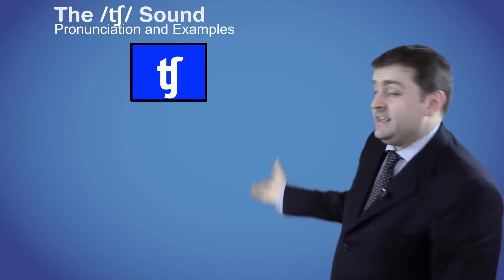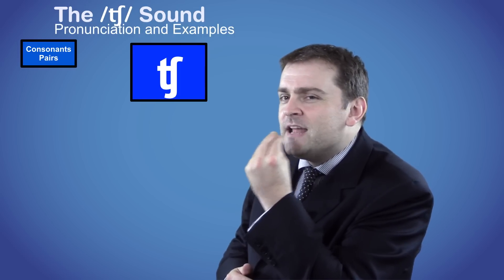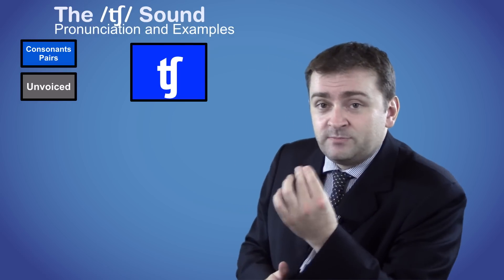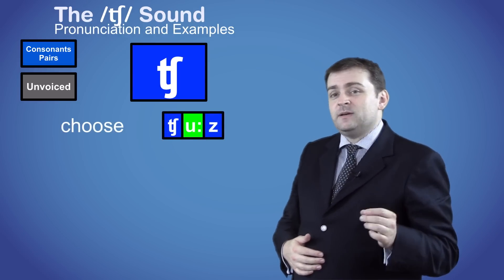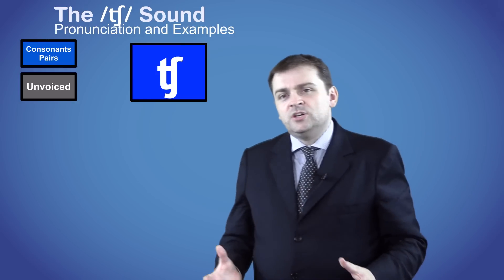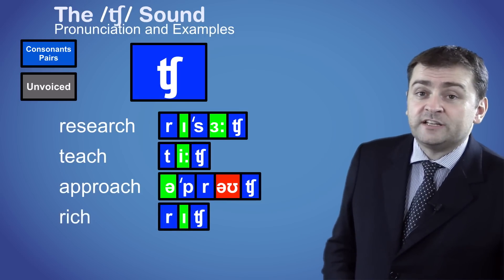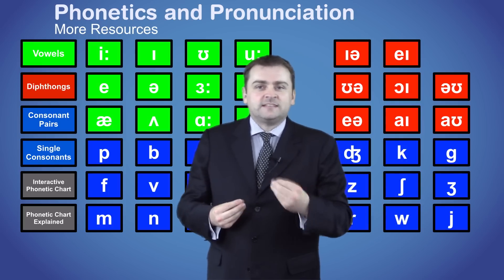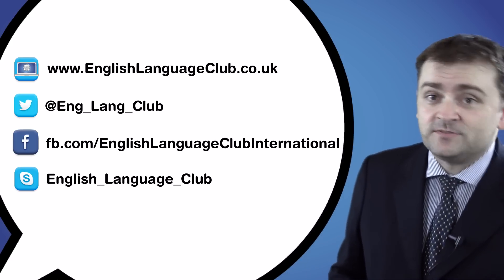The /ʧ/ Sound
This is the /ʧ/ sound from the International Phonetic Alphabet. It is a sound from the ‘Consonants Pairs’ group and it is called ‘Voiceless palato- alveolar affricate’.

This means that you create friction by first stop the airflow with your tongue and the ridge behind your teeth, then release it through a narrow gap.
The /ʧ/ sound is made through the mouth and it is Unvoiced which means that you don't use your vocal chords to make the sound.
It is defined by shape of you lips and the position of your tongue and it is an affricate, which is a sound made by closing the air flow but then opening it by forcing air through a narrow space. In this case it is the tip of your tongue that creates the narrow space between it and the ridge behind the top teeth
To produce the sound touch your tongue to that ridge lightly and allow air pressure to force the tongue down opening the airway.